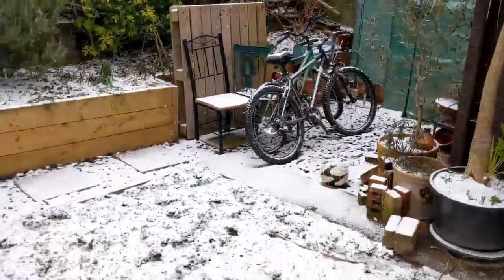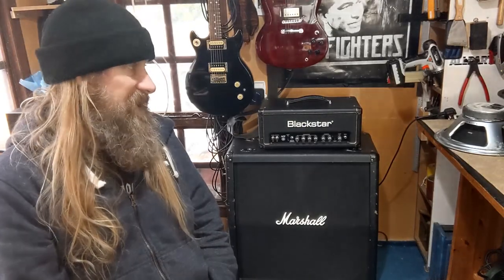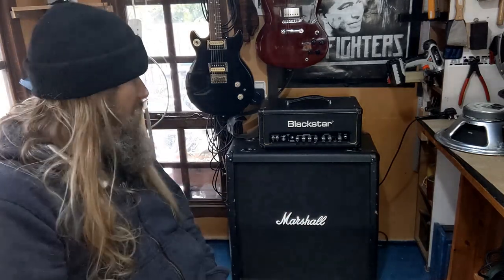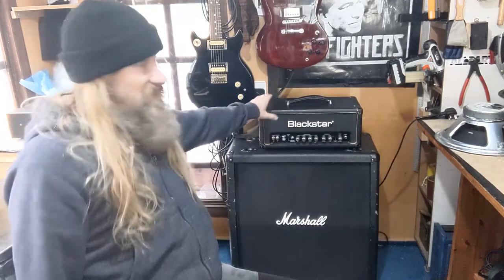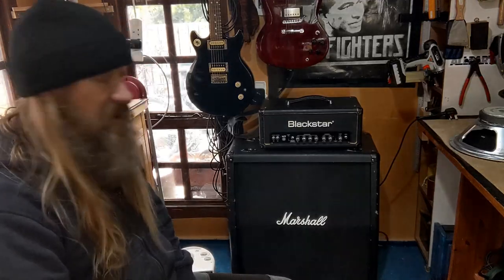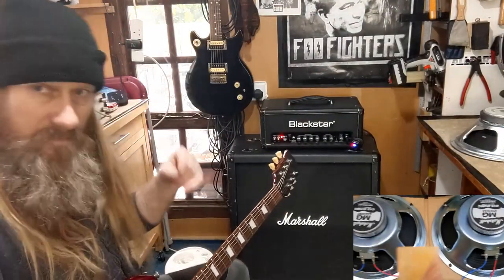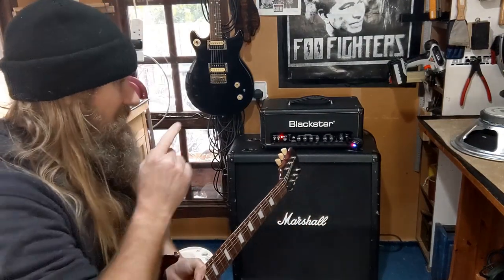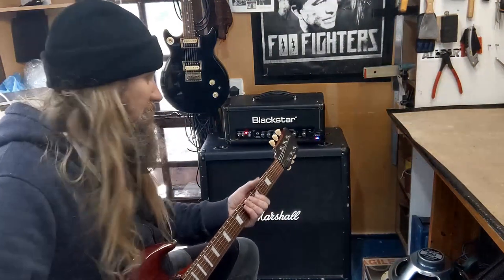Marshal MG 4x12 Cabinet with G12T-75 Celestions.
So you can pick up G12T-75 Celestions cheap now cos everyone hates them, I don't know why cos when cranked they are rock
Just for the record I recorded the last three tracks on my EP using speaker emulation of the G12T-75 so go check it out.